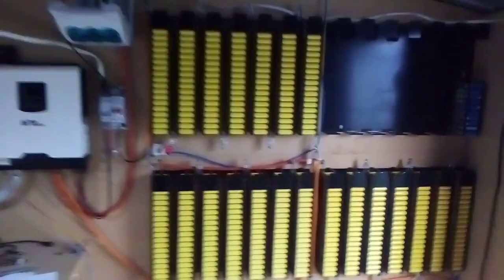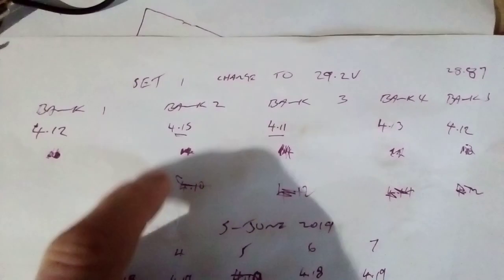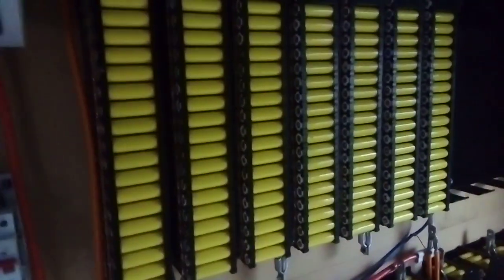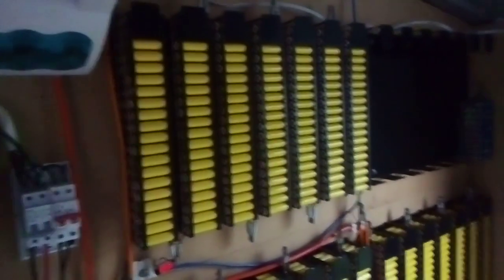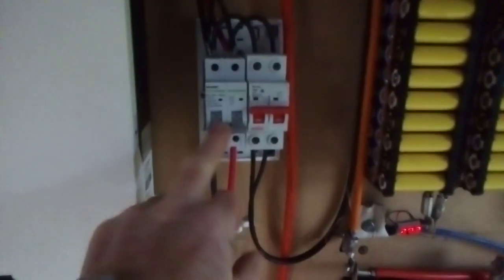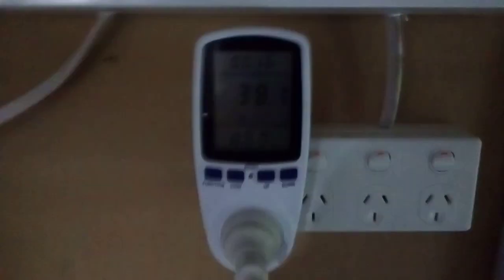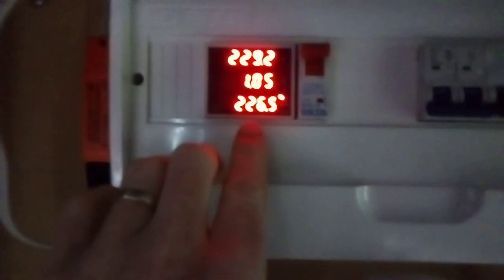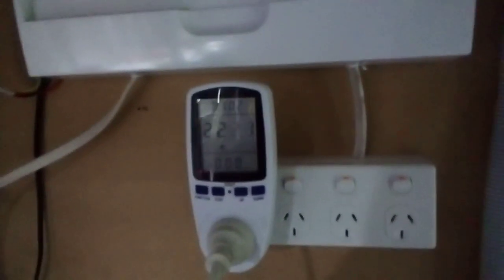Capacity test on my 12.7 KWh Power wall. How much can I get out of it?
This is a test to see how much is usable of my 12.7 KWh battery pack.